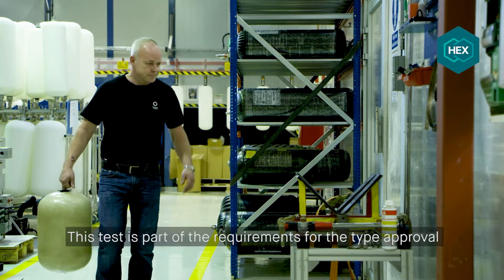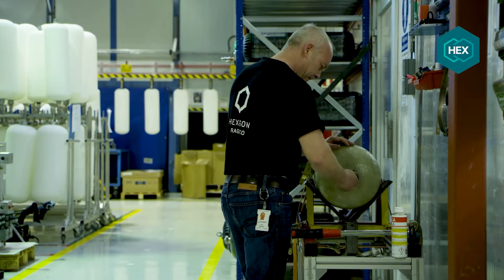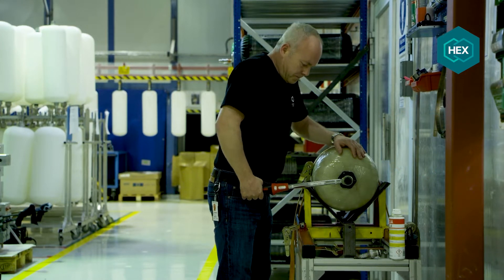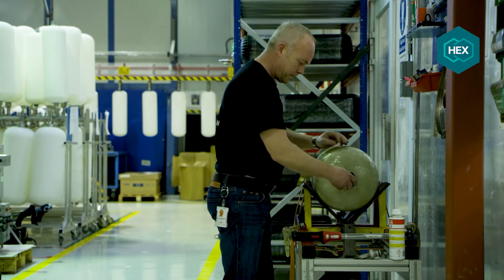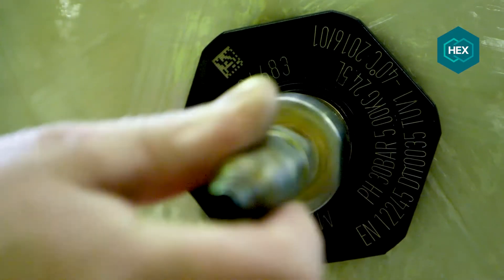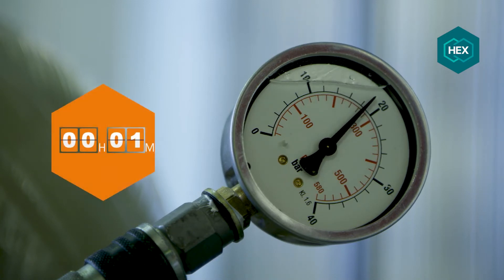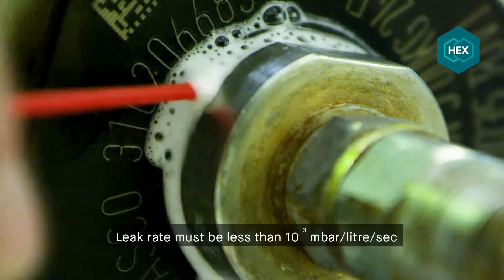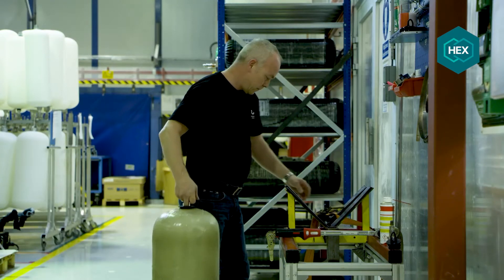Torque, Leak and Burst test - Hexagon Ragasco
Technical Torque, Leak and Burst test performed on Hexagon Ragasco composite LPG Cylinders following the ISO 11119-3 standard.